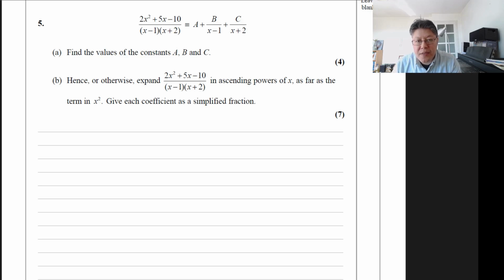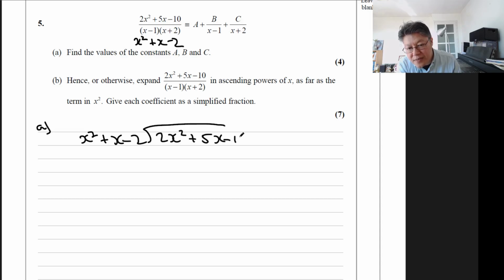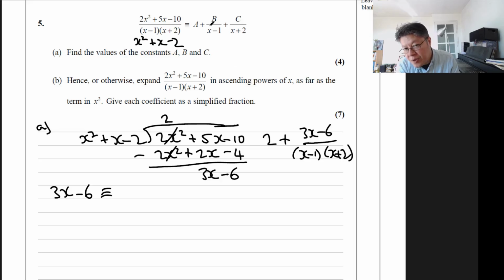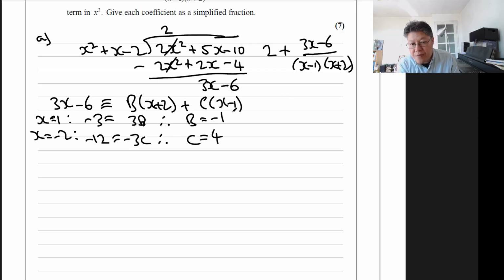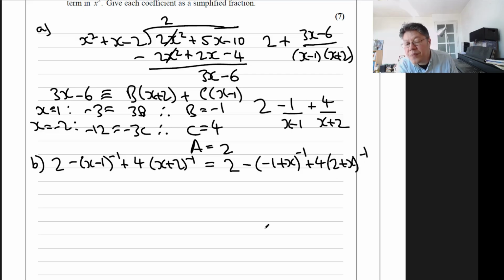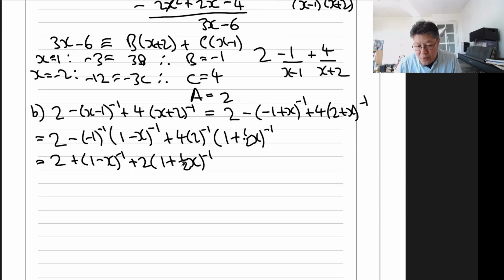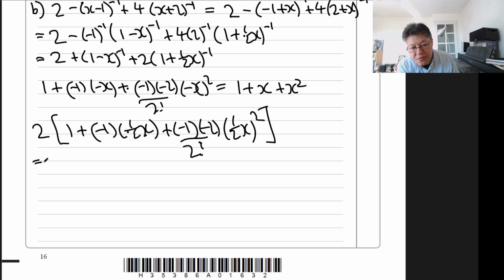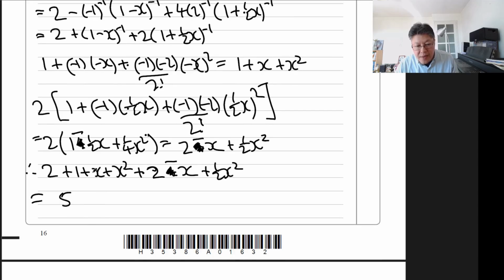Binomial Expansion + Partial Fractions (Exam Walkthrough)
Edexcel C4 Paper - June 2010 - Question 5